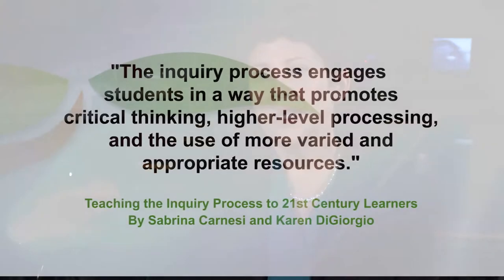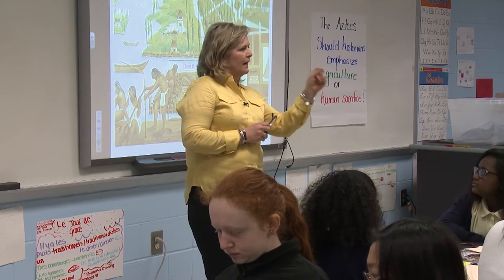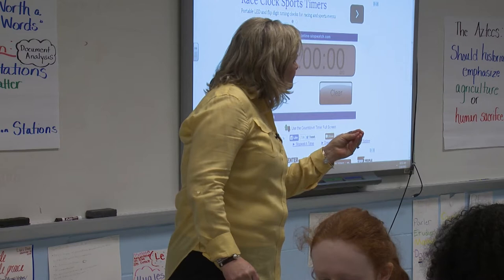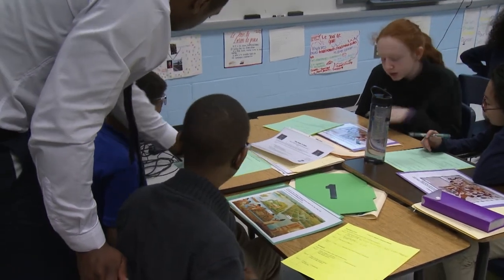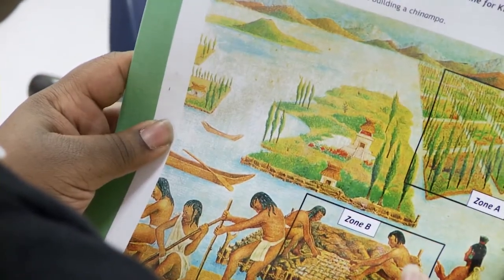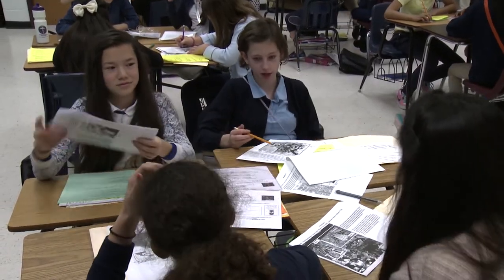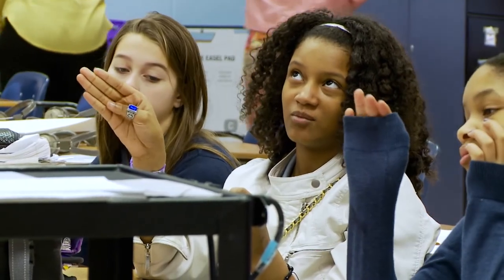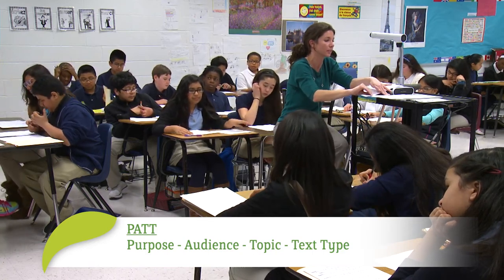Inquiry Stations - Social Studies and ELA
Inquiry stations allow students to analyze documents in differentiated groups.